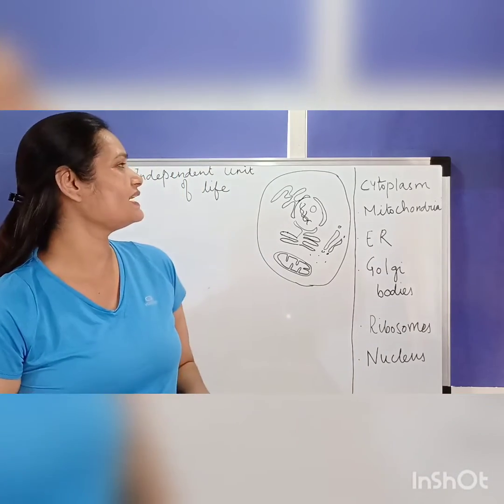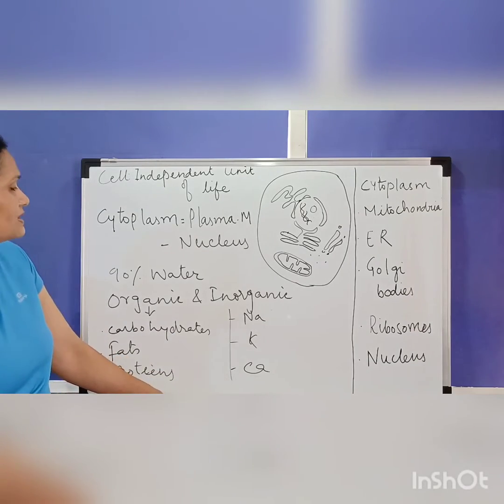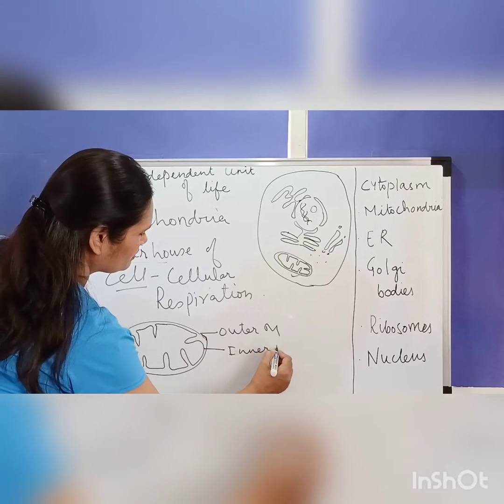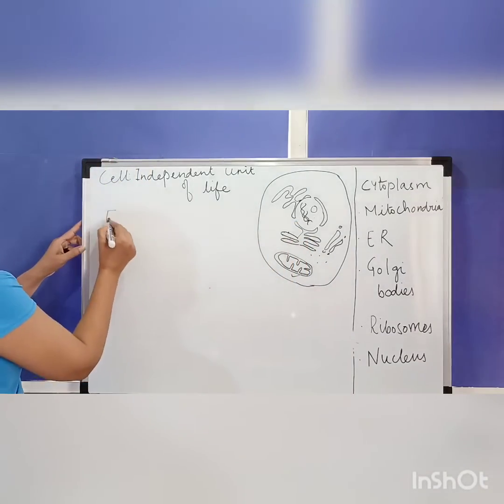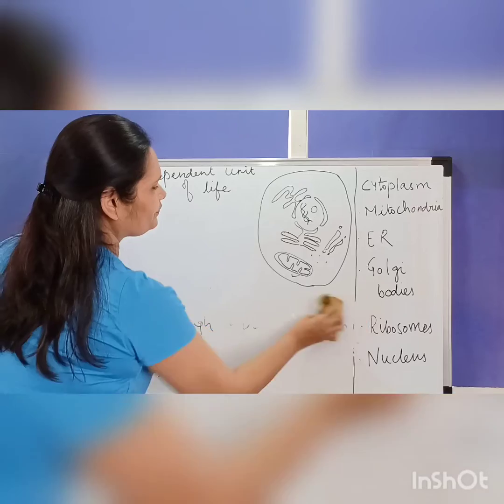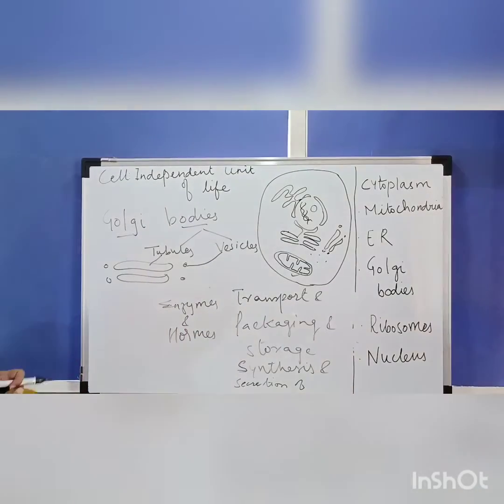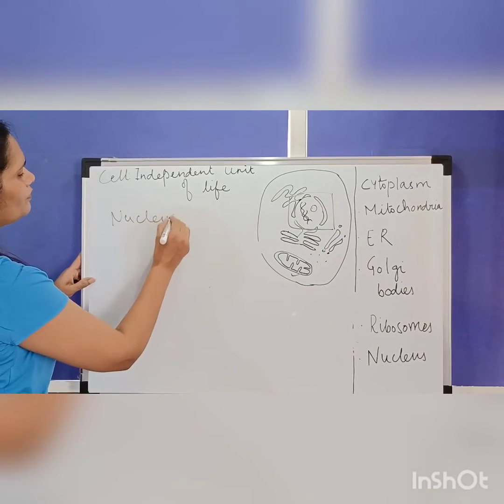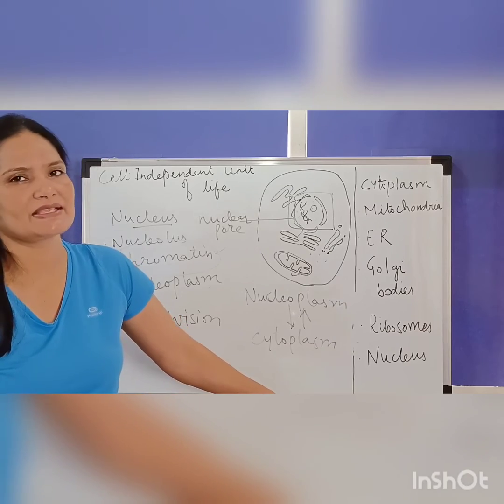1.3 Cytoplasm, mitochodria, ER,, golgi bodies, ribosome, nucleus L1 Cell: Functional unit of life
Detailed explanation of cytoplasm, Cell organelles- mitochodria, ER, golgi bodies, ribosome, nucleus L1 Cell: Functional unit of life